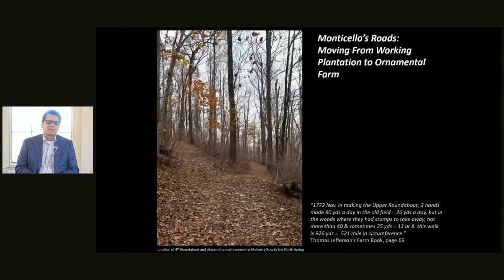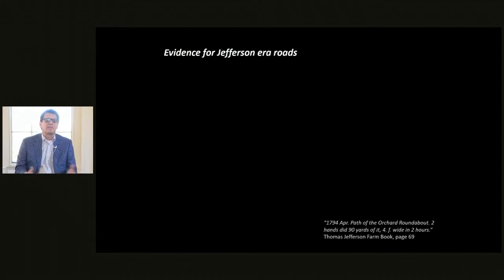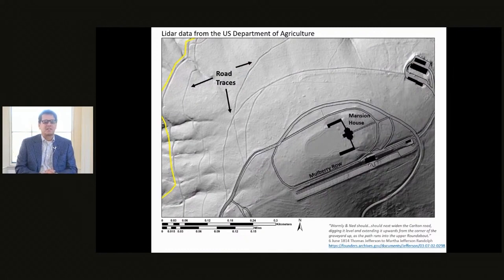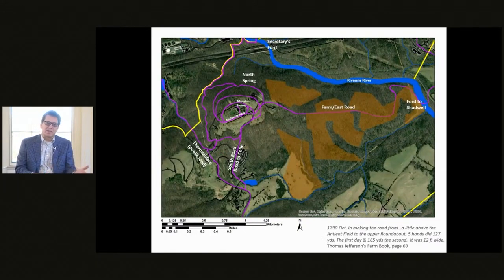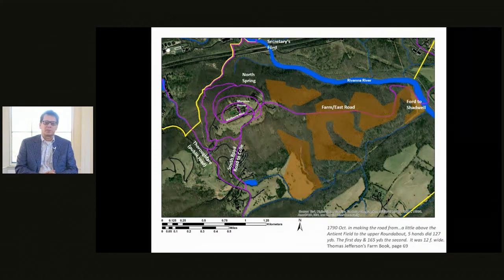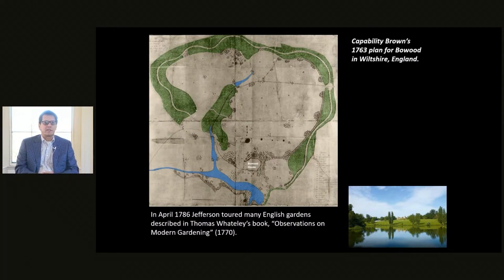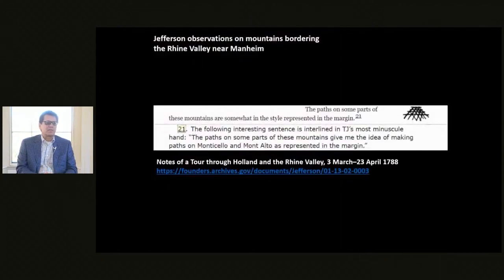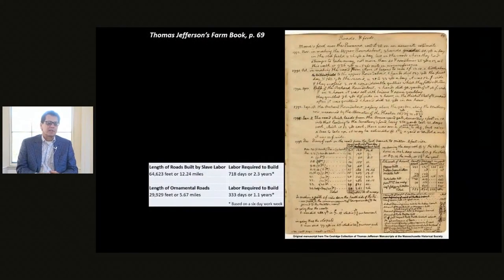Monticello Road System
Research Archaeologist Derek Wheeler discusses the historic roads at Monticello that have been rediscovered through research in historic documents, aerial lidar mapping, and archaeology.